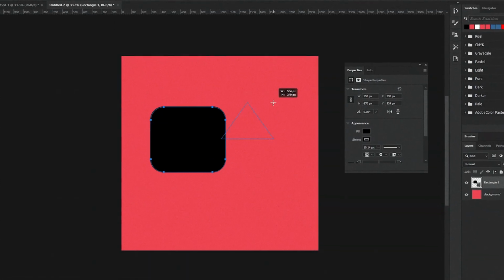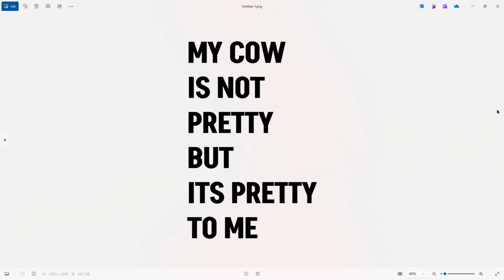How to Export PNG with Transparent Background in Photoshop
In this tutorial, I'll show you how to export your design as a PNG file with a transparent background using Adobe Photoshop. Whether you're creating logos, graphics, or any other designs that require transparency, this guide will make the process super simple and quick!

In this video, you'll learn:

How to prepare your image for transparency

The step-by-step process of exporting your design as a PNG

Tips for ensuring the background stays transparent